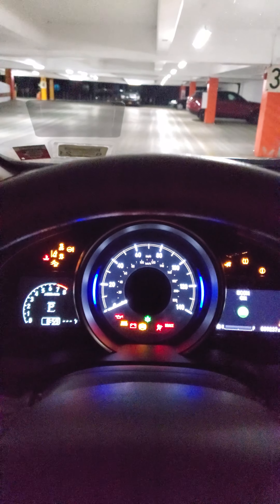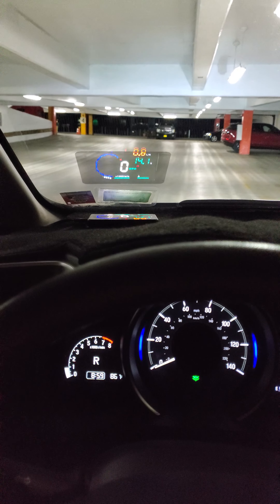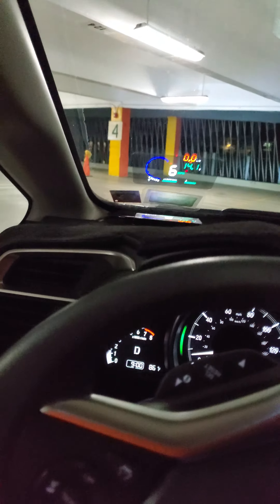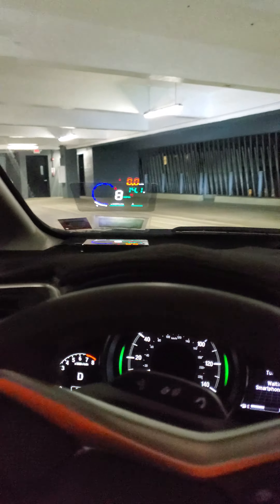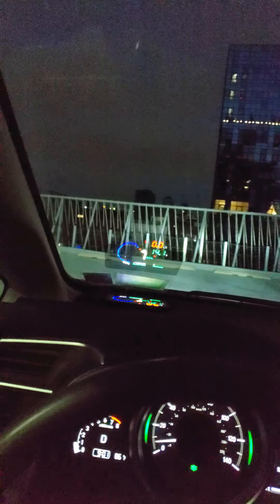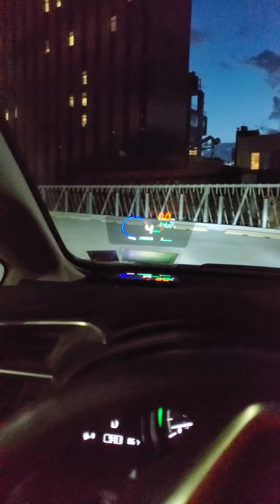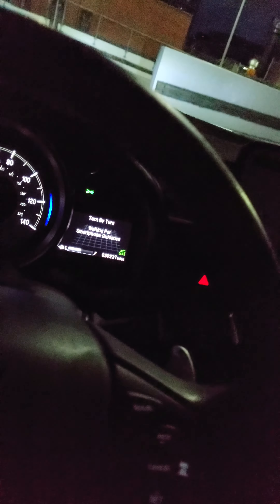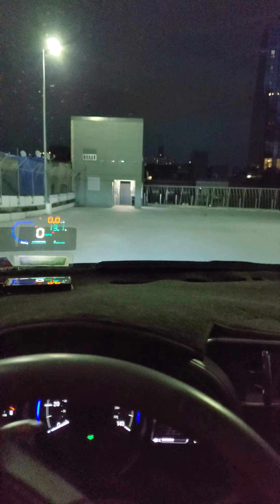July 14, 2020 #4